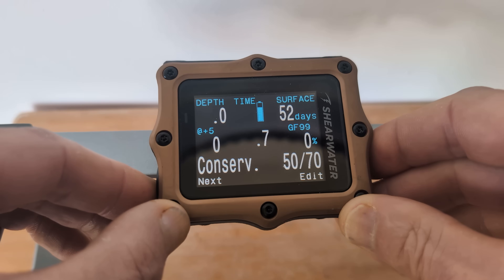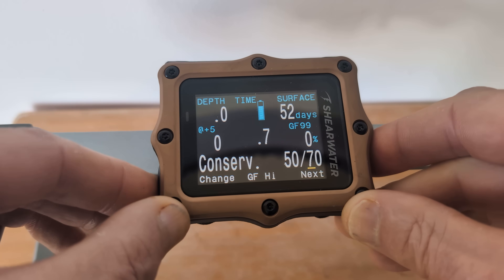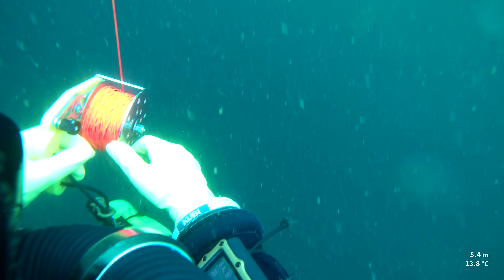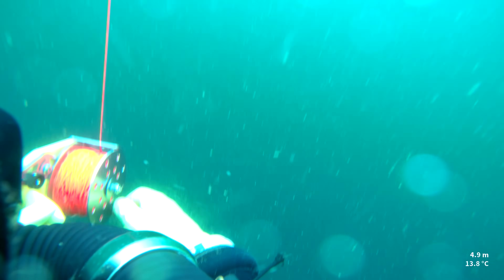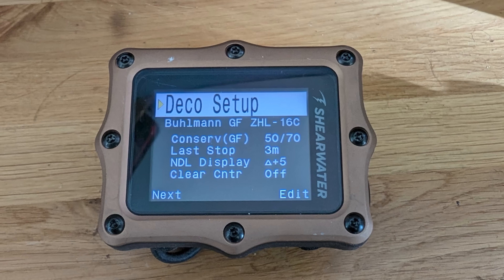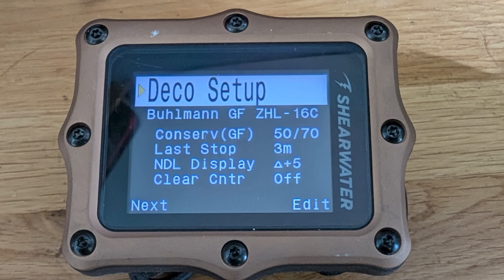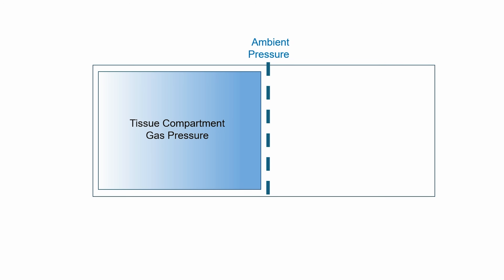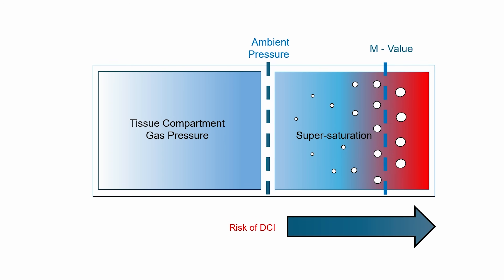I Changed This One Setting and Became a Safer Diver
In this video, I explain why I changed my gradient factors (GF) — one critical setting on my dive computer.  Most divers set up their computers once... and never touch the settings again. But recently I made a small change — adjusting my gradient factors — to reduce my risk of decompression illness (DCS) and make my deep wreck diving safer.

In this video, I break down:

⏱️ What gradient factors actually are (explained simply!)
🧠 How they affect your no-deco limits and decompression profiles
⚙️ What changing GF Low and GF High really does
🌊 Why I decided to increase my conservatism for technical wreck dives
🤿 What I learned after diving with the new settings at depth

Whether you're new to dive computers or you've been diving for years but never really understood what GF 30/70 vs 60/80 means, this video gives you a clear, practical explanation — without the technical overload.

If you've ever wondered how to make your dives safer through smarter decompression planning, this is a great place to start.

**What gradient factors do you dive with? Drop your GF settings in the comments** 👇

*Highlights*
00:00 Introduction
00:33 What every diver knows
02:01 Bühlmann & M-Values
03:34 What are gradient factors
04:10 GF Low
04:46 GF High
06:02 A practical example
06:56 Other risk factors
08:56 What GF did I use?
10:33 Why have I changed?
11:57 What do I use now?
13:14 May your own decisions